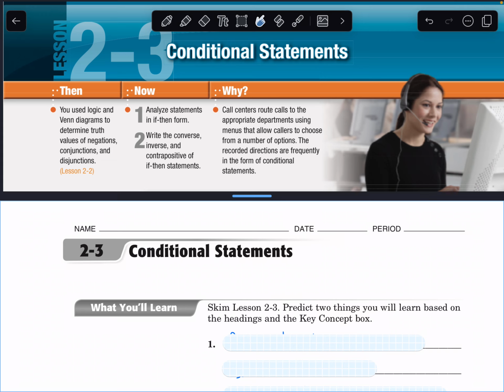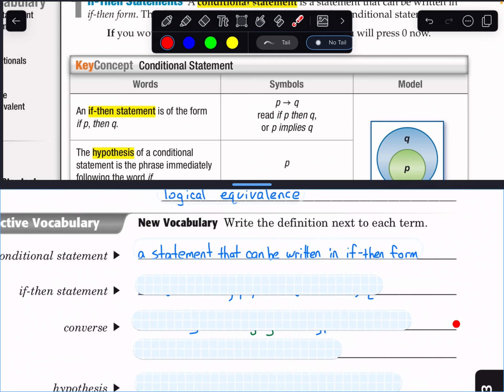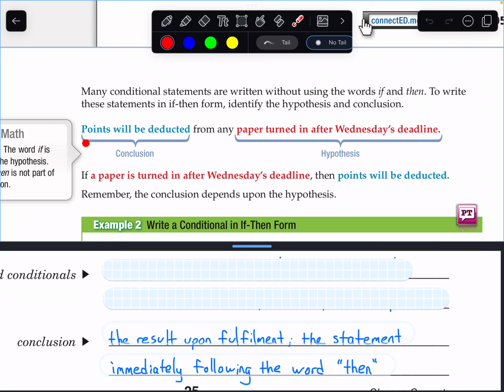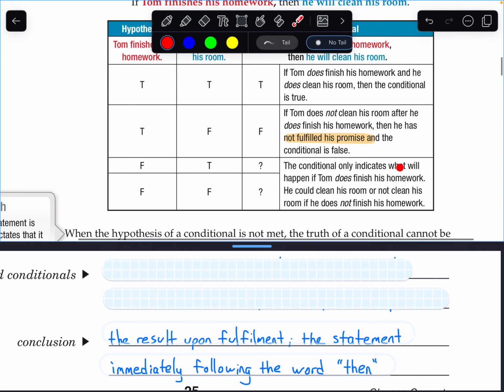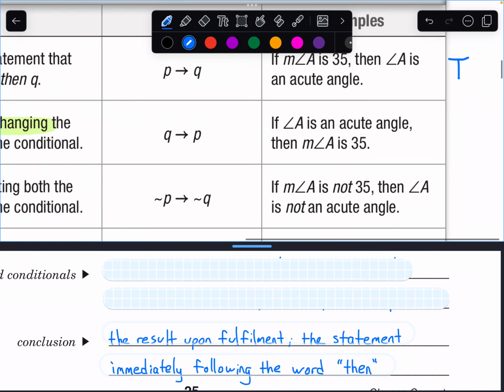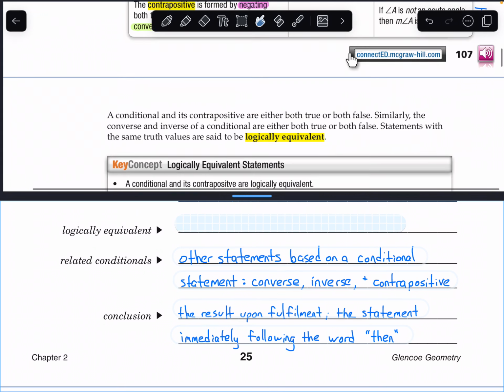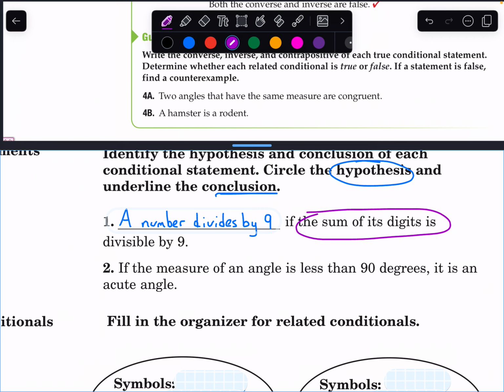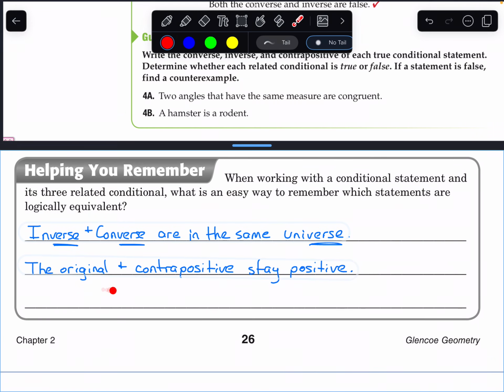Geometry Video Notes: 2.3 Conditional Statements